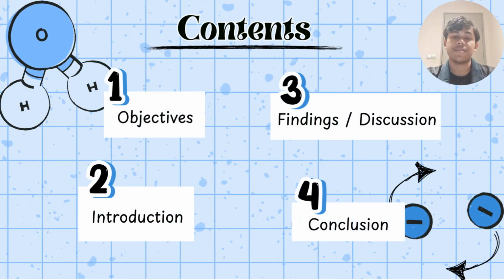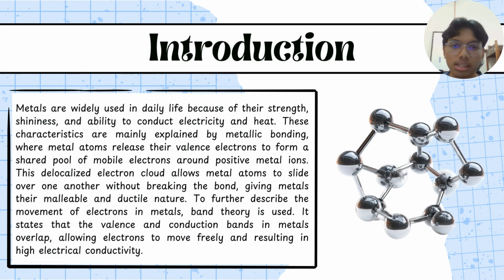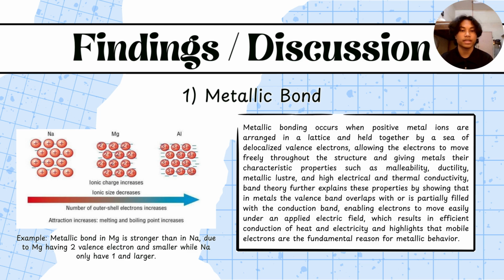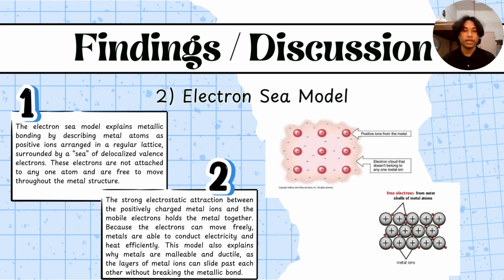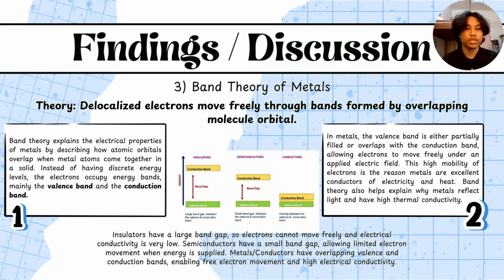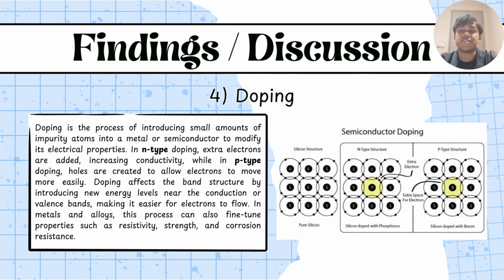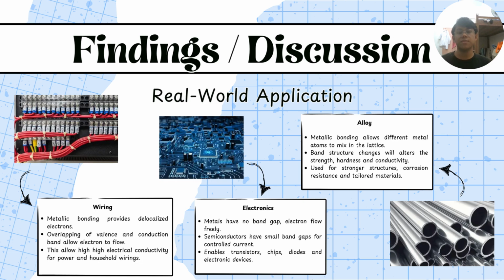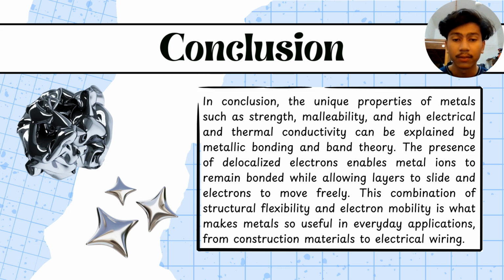CHM361: Metallic Bonding & Band Theory - presentation video